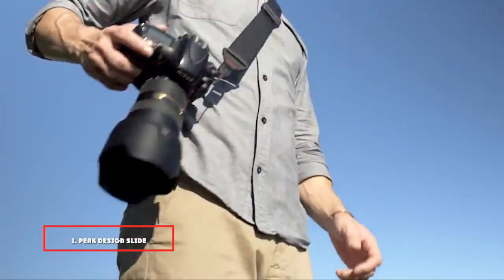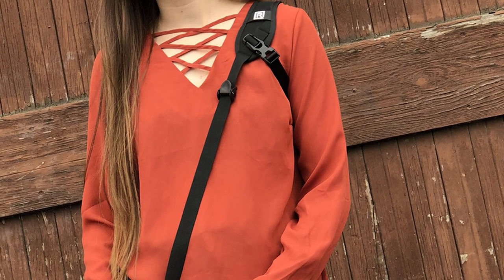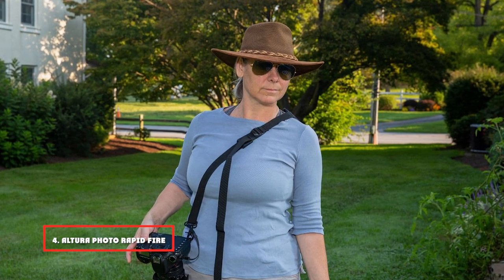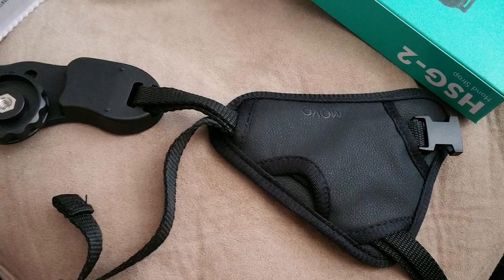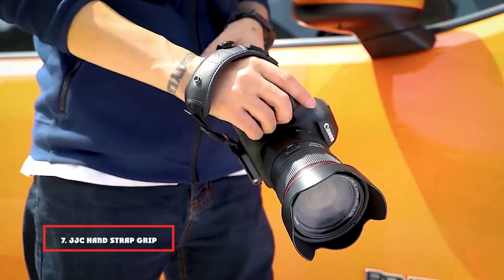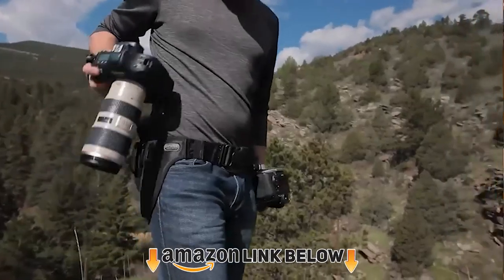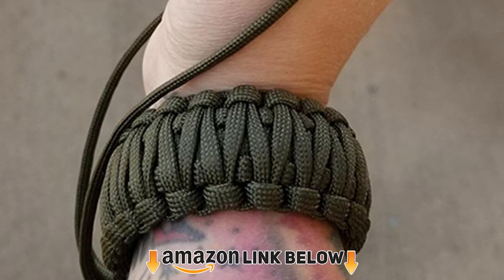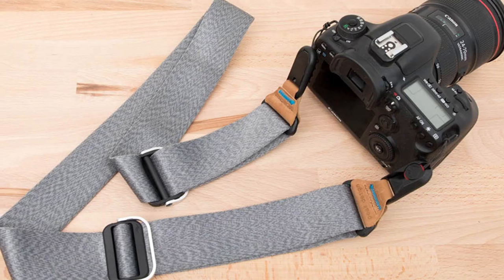Top 10 Camera Straps in 2024 (Top Picks)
Links to the Best Camera Straps we listed for Any Budget:

1 . Peak Design Slide

2 . BlackRapid Curve Breathe Classic

3 . USA GEAR TrueSHOT Camera Strap

4 . Altura Photo Rapid Fire

5 . Movo Photo HSG-2 DualStrap Padded Wrist & Grip Strap

6 . HoldFast Gear MoneyMaker

7 . JJC Hand Strap Grip

8 .  SpiderPro Single Camera System

9 . MoKo Universal Paracord

10 . Peak Design Slide Lite Camera Strap
What are the Best Camera Straps in  2024?

In today's video we reviewed the Top 10 best Camera Straps on the market in  2024. We made this list based on our personal opinion and we ranked them in no particular order, after doing our research based on their prices, quality, durability, brand reputation and many more.

After watching this video you will know which are the best budget, top selling and top rated Camera Straps on the market today.

If you choose from this list you can be sure that you buy one of the best Camera Straps available today.